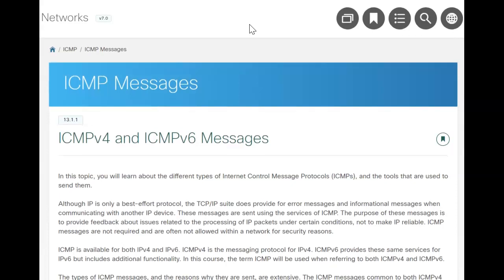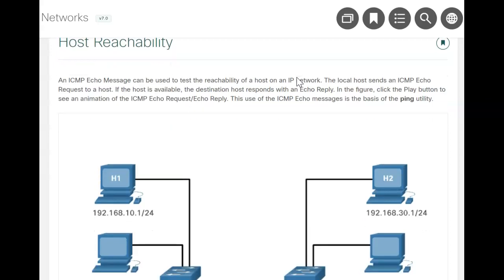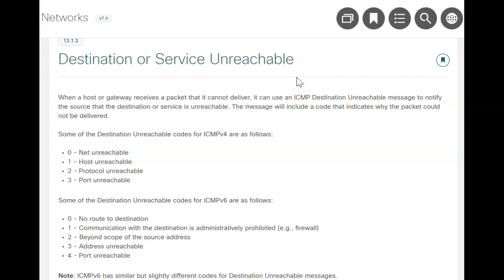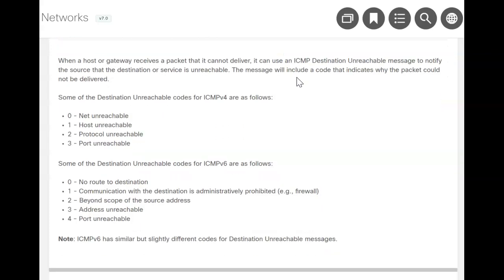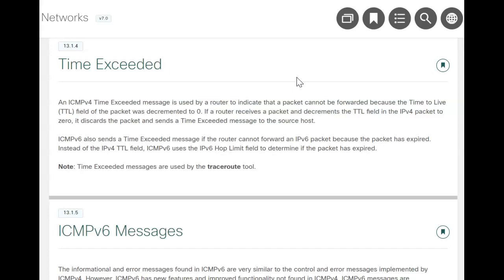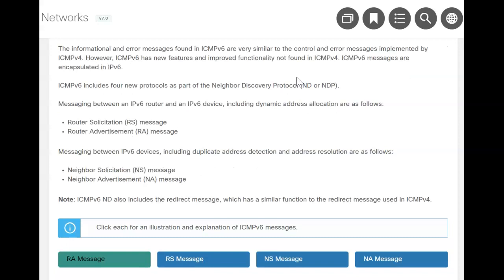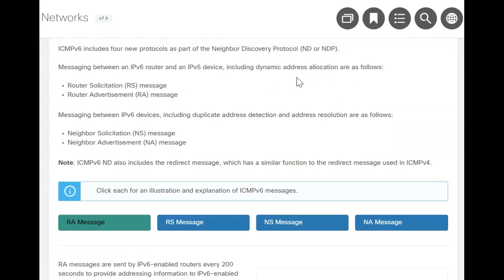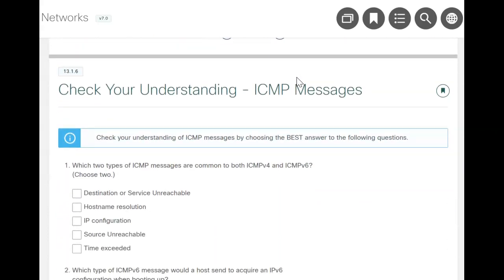FA20 - NET125 - Module 13 - Part 1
Lecture on ICMP massages